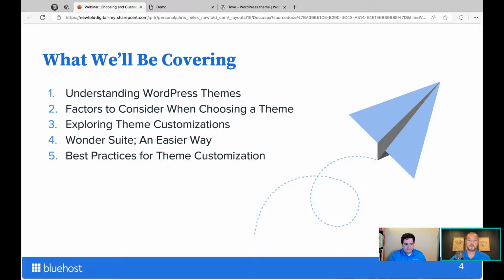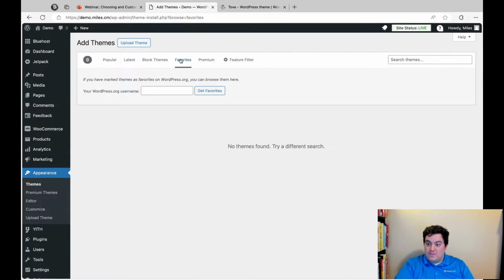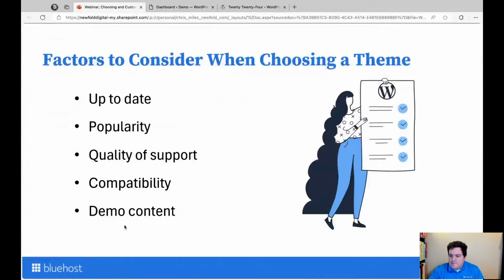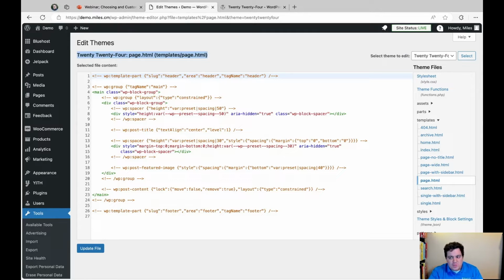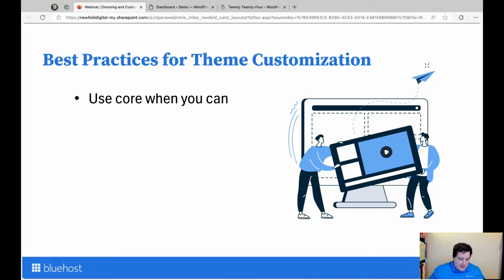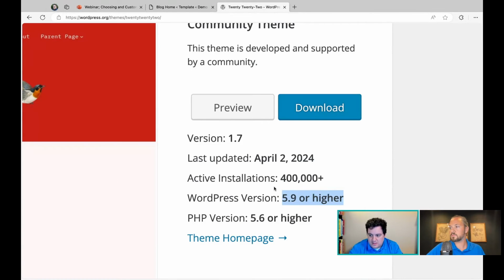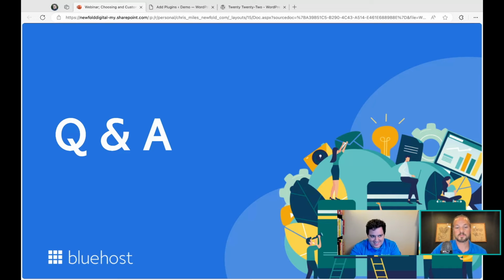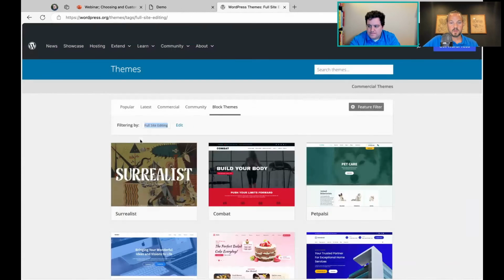Choosing and Customizing Your First WordPress Theme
🌐 Welcome to Your WordPress Journey!

Looking to create a standout website? Discover how WonderSuite can transform your online presence, offering easy customization and stylish design options

Starting your website journey on WordPress? This video is for you!

🔍 What You'll Learn:

Key Points of the Video:

Choosing Your Theme: Learn how to pick the perfect WordPress theme for your site, exploring both free and premium options.

Customization Made Easy: Follow our expert's guidance on how to customize your theme without any coding. Personalize your site’s design to match your brand’s style.

Design Tips: Discover how to select colour schemes and font styles that reflect your brand and adjust layout elements to enhance the user experience.

Beginner-Friendly Themes: We highlight themes that are not only good-looking but also easy to use, ensuring a smooth start to your WordPress journey.

🌟 Watch as we provide all the tools and tips you need to create a standout website. Whether you’re aiming for professional flair or creative charm, start here to make your online presence shine!

-Understanding WordPress themes
-Factors to consider when choosing a theme
-Exploring theme customizations
-WonderSuite: An easier way
-Best practices for theme customization
-How to pick the perfect WordPress theme for your site?

Choosing your first WordPress theme is like picking the outfit for your website. It sets the tone and style for your online presence. When you browse themes, consider what fits your brand's personality and the purpose of your site. Do you need a professional look for a business site, or something more casual for a personal blog?

Once you've chosen a theme, it's time to make it your own. Customizing a theme can involve changing colors to match your brand, adjusting fonts to improve readability, or rearranging layout elements to better serve your visitors. The best part? You don’t need to know coding to do this. Most themes come with their own customization options that you can tweak to suit your needs.

Timestamps

00:00:00  Introduction
00:04:27  What is a theme
00:06:17  Free vs premium themes
00:07:16  Block vs classic themes
00:12:03  Factors to consider when choosing a theme: Up to date
00:14:24  Factors to consider when choosing a theme: Quality of support
00:15:33  Factors to consider when choosing a theme: Compatibility
00:16:54  Factors to consider when choosing a theme: Demo content
00:20:15  Exploring theme customizations
00:28:06  What is WonderSuite
00:29:20 WonderStart demo: The easier way
00:34:29  Best practices for theme customization: Use core
00:36:23  Best practices for theme customization: Use blocks
00:41:41  Q&A

 You can go through a related blog post on Free vs Premium WordPress Themes: Which One Is Best for Your Business?

About us